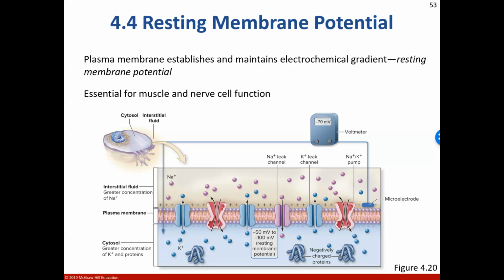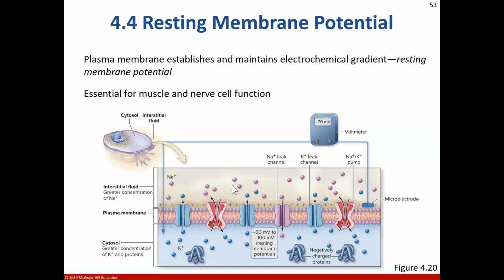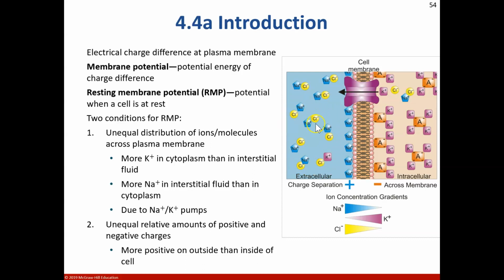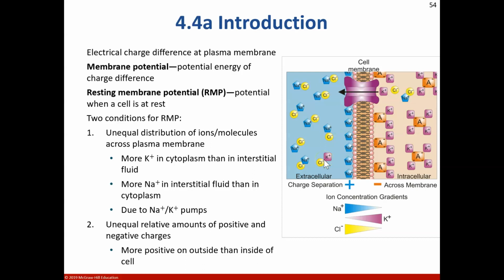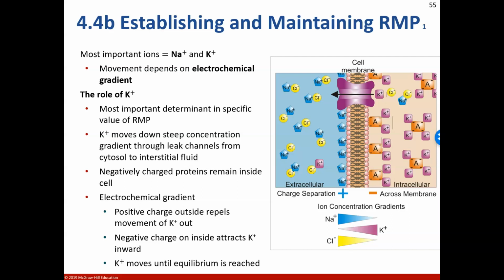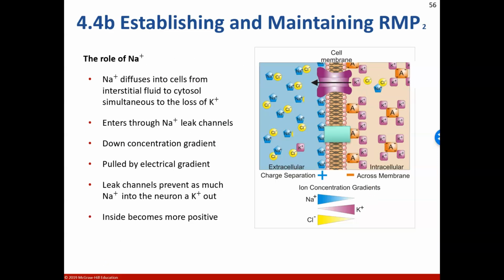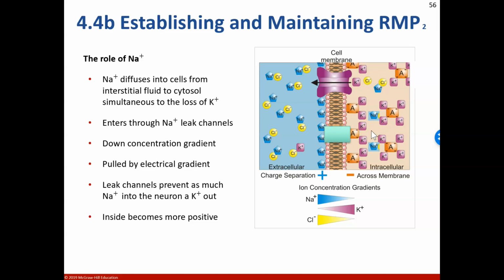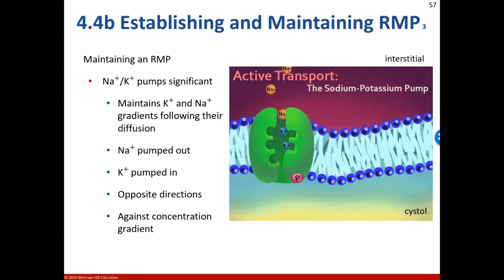AHS 130 - Ch 4 - Section 4.4: Resting Membrane Potential